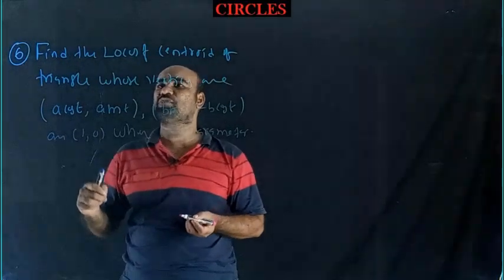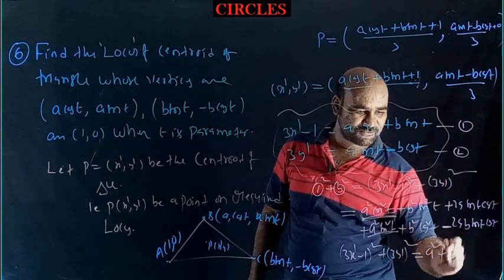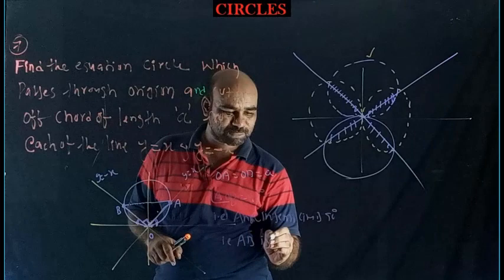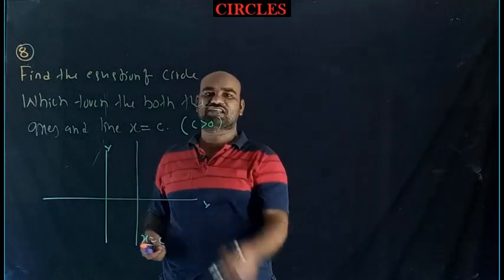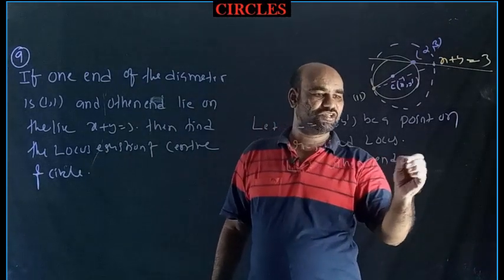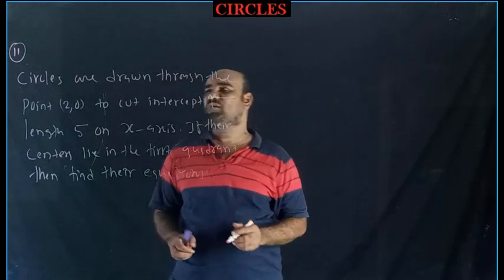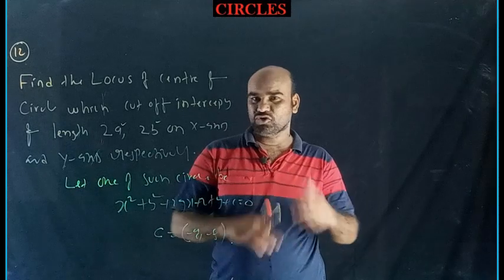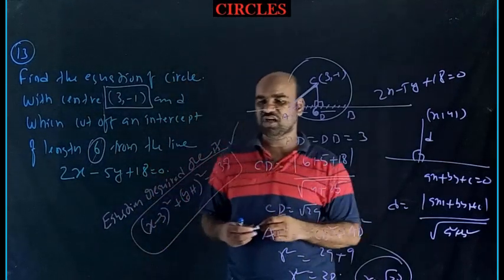CIRCLES -10(JEE MAINS AND ADVANCED )